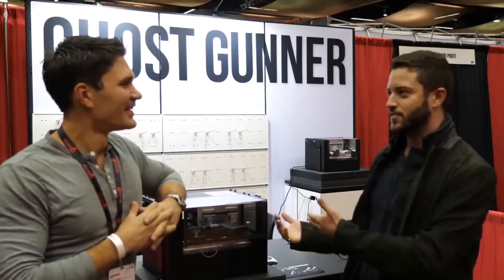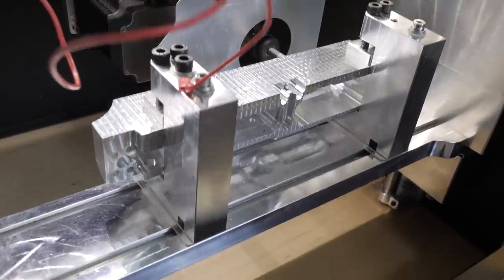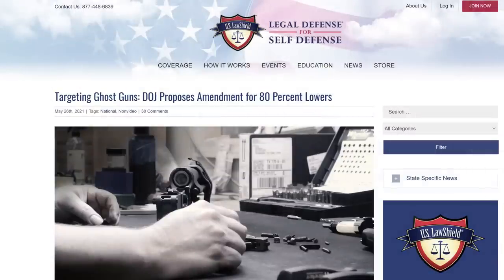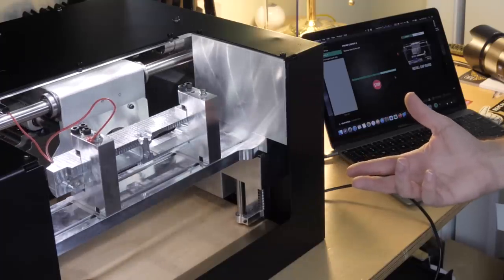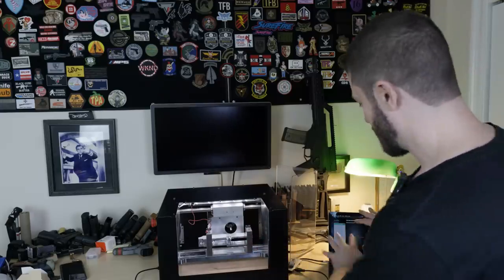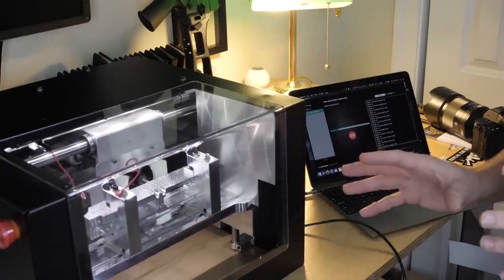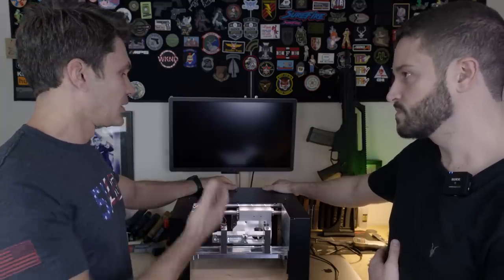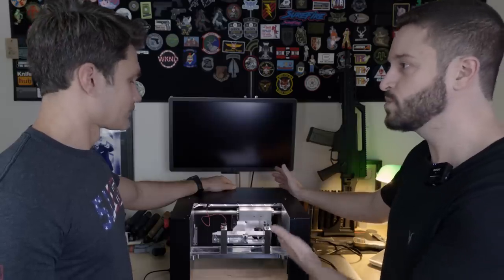NEW: Turn a Metal Block into an AR-15 Lower at Home with the GG3 Upgrade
80% lowers need not apply: In this episode of TFBTV, James Reeves speaks with Cody Wilson about the NEW upgrade to the Ghost Gunner 3 that allows GG3 owners to turn "0% receivers" - regular blocks of aluminum - into AR-15 receivers, and possibly pistol frames and other components. Yes: this means that if you own a Ghost Gunner 3, a software update and a new set of fixtures will allow you to start making your own lowers at home. Cody gives you the details personally on today's TFBTV ep.